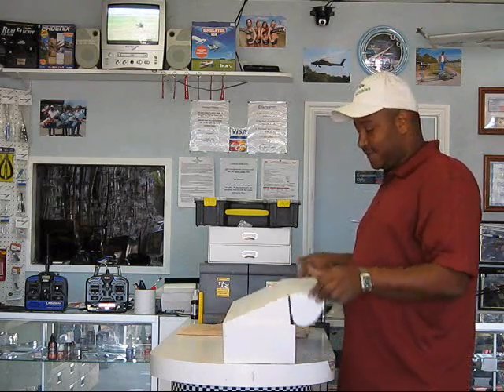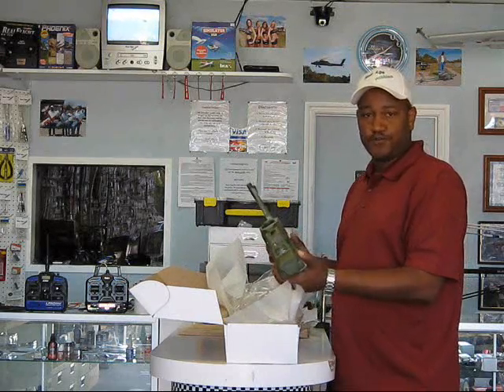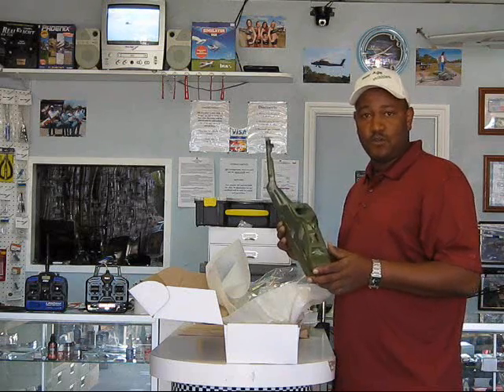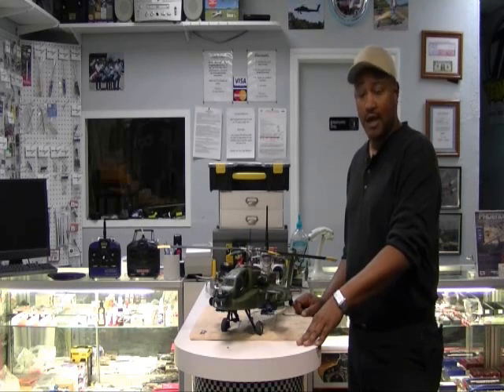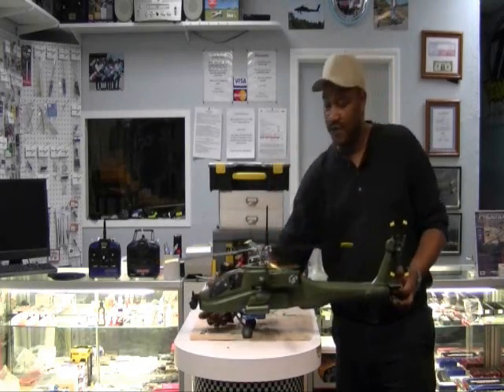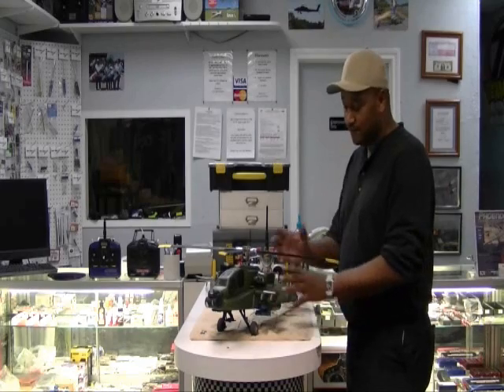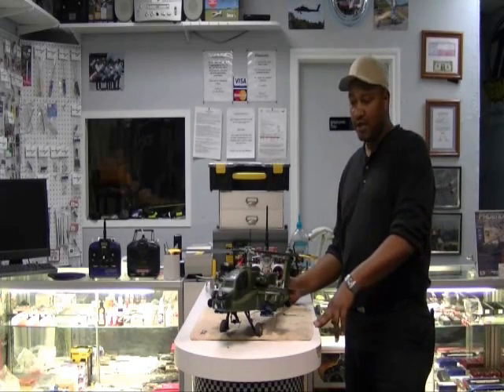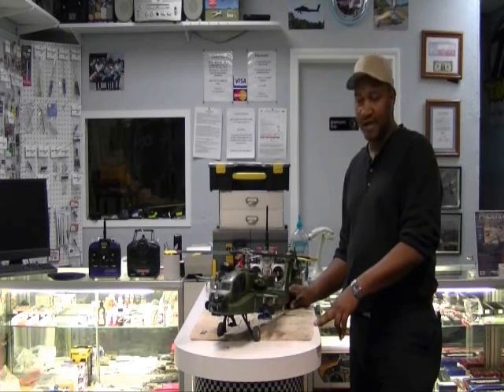Out-of-Box Review 450 Apache fuselage build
This is an Out-of-Box Review of the 450 Apache AH-64 fuselage build. I built it to scale with 4 blade head and x 4 blade tall.